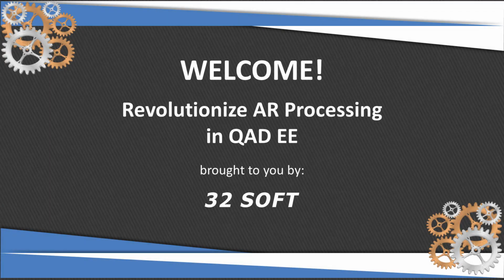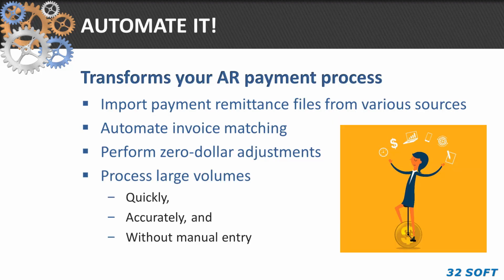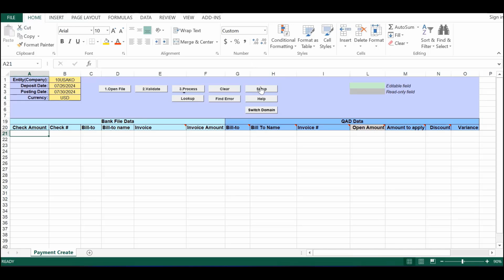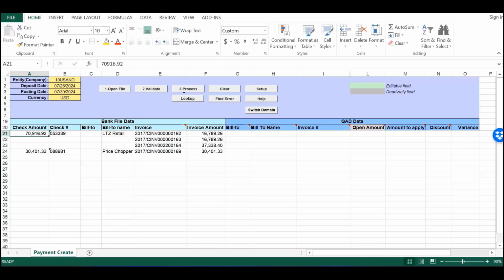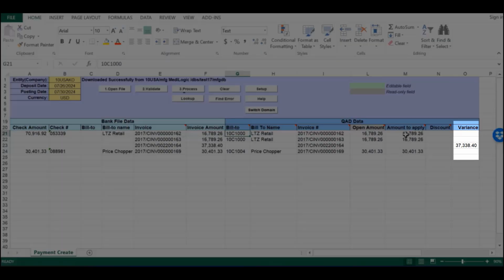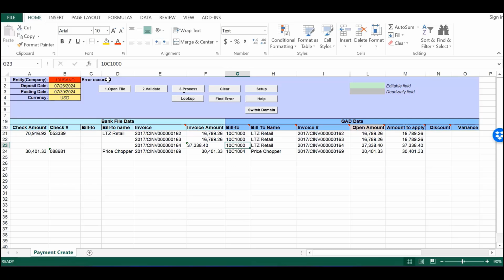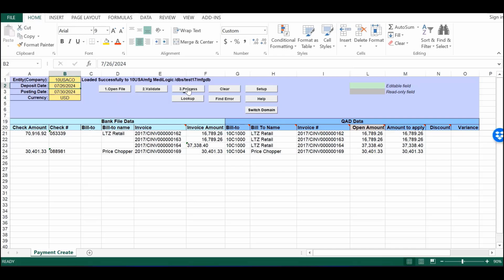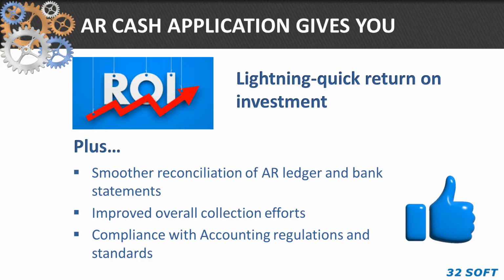Automating AR Payments in QAD - 32 Soft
Are you ready to simplify customer payment processing and boost your productivity? Imagine handling payments in QAD with just three mouse clicks. 32 Soft’s AR Cash Application Data Loader for QAD EE makes this possible, and we’re excited to show you how in our upcoming webinar.

We’ll demonstrate how our AR Cash Application Data Loader can simplify your payment processing workflow. We’ll show you how you can...

- Process large volumes of payments with minimal effort and maximum accuracy
- Import payment remittance files from a variety of sources
- Automate remittance/invoice matching
- Perform zero-dollar adjustments
- Match remittance amounts to open QAD invoices — automatically
- Calculate discounts based on the credit terms from the invoice — automatically